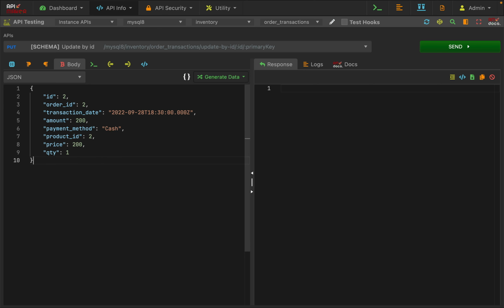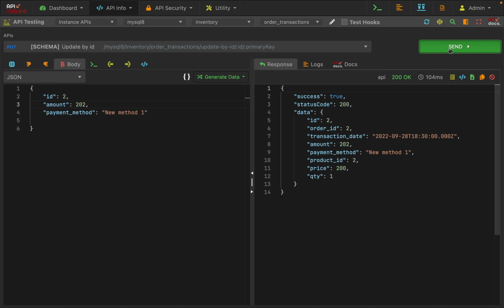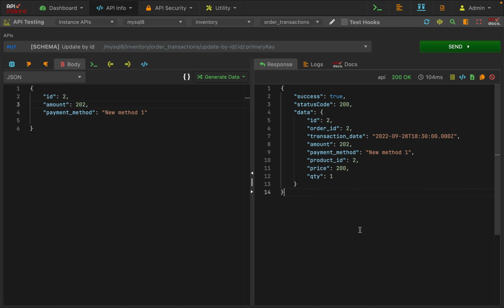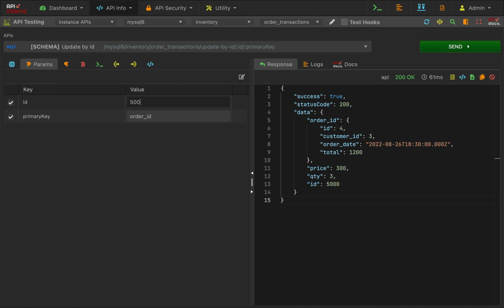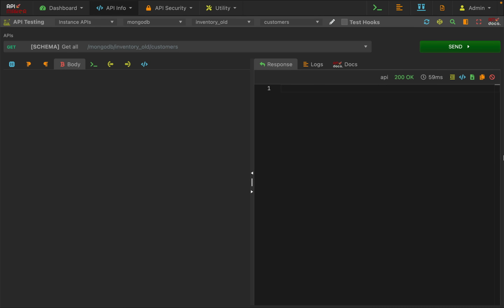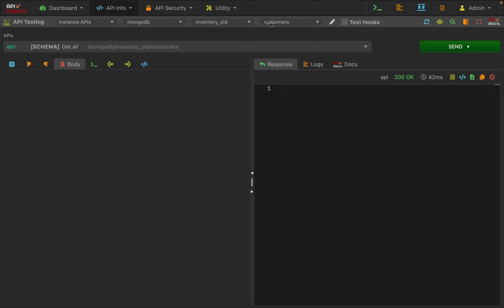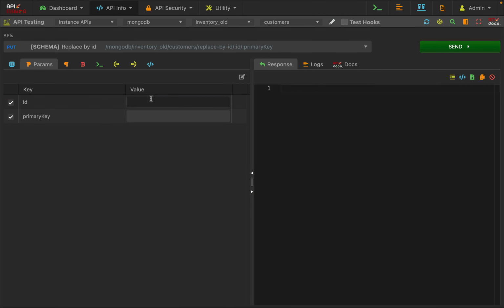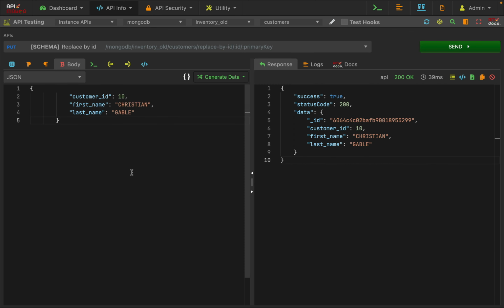6 Most Dynamic Update APIs | Update Data Across MySQL, PostgreSQL & MongoDB & More DBs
🚀 Experience the most dynamic Update by ID and Replace by ID APIs with API Maker, auto-generated APIs that let you update or replace data across multiple databases in just one call. In this tutorial, you’ll learn how API Maker makes updating individual records and replacing entire documents incredibly efficient, flexible, and reliable for Node.js and JavaScript developers.

API Maker supports MongoDB, MySQL, Microsoft SQL Server, MariaDB, Oracle Database, PostgreSQL, TiDB, and Percona XtraDB, giving you the freedom to handle updates across diverse environments.

Unlike Supabase or Appwrite, which are limited in scope to single database ecosystems, API Maker works as a Supabase alternative and Appwrite alternative that supports cross-database updates, deep population, and atomic operations, making it the most powerful open source backend framework available today.

🔑 What you’ll learn in this video:
• How to use Update by ID to update only specific fields in a record without affecting others.
• Using primary key overrides to update records by any unique field, even if it’s not the default ID.
• How upsert operations work—creating a record if it doesn’t exist, or updating it if it does (with support in all databases except SQL Server).
• The difference between Update by ID (partial field updates) and Replace by ID (replacing the entire document, supported in MongoDB and other NoSQL databases).
• Real-world use cases with MongoDB, PostgreSQL, MySQL, and Oracle from updating payment methods to replacing full customer records with clean data.

📝 Key insights from this tutorial:
• Update by ID lets you send only the fields you want changed; other fields remain untouched.
• Replace by ID removes fields not included in the payload, providing a clean overwrite.
• Upsert mode ensures missing records are created automatically during updates.
• The returnDocument flag controls whether you receive the updated data or the original data in the response.
• SQL databases support Update by ID but not Replace by ID; MongoDB supports both, making it flexible for document-based workflows.

🌐 Why API Maker Update APIs stand out
Most platforms, like Supabase and Appwrite, provide GET and basic update APIs, but they are tied to specific ecosystems such as the Postgres database or single-schema environments. API Maker goes further by:
• Supporting multiple database engines (SQL + NoSQL).
• Enabling atomic operations, ensuring consistency and rollback if any part fails.
• Working seamlessly as an open source database backend and one of the strongest Firebase alternatives for developers seeking more control.
• Providing realtime database-like capabilities with efficient streaming and nested updates.
• Offering cross-database flexibility, something missing in most modern backend frameworks.
Whether you’re managing a postgresql online instance, exploring a realtime database, or looking for firebase alternatives, API Maker gives you the tools to save, update, and replace records with ease.

📌 If this tutorial helps, hit 👍 and share it with your developer community.

⚡ Why developers love it:
• Works with Postgres database, MySQL, SQL Server, MongoDB, Oracle, MariaDB, TiDB, and Percona XtraDB.
• Provides upsert, selective updates, and full replacement in one unified system.
• Handles enterprise grade use cases with atomic, rollback protected updates.
• Perfect for building open source database apps, realtime database integrations, or migrating from firebase database setups.
• Flexible enough for free database hosting setups or large-scale production deployments.